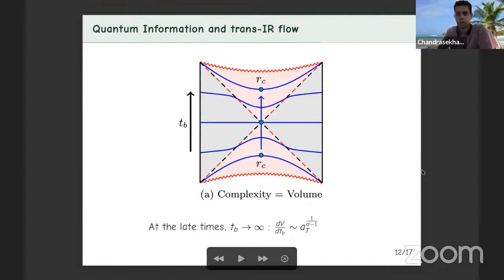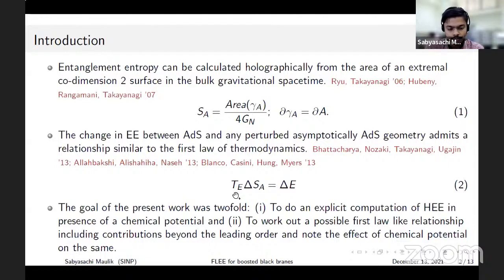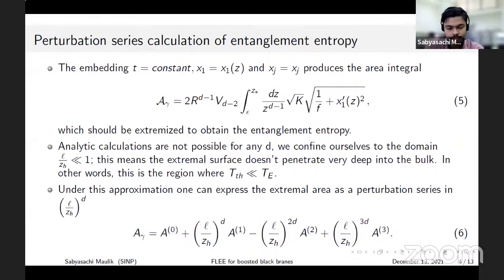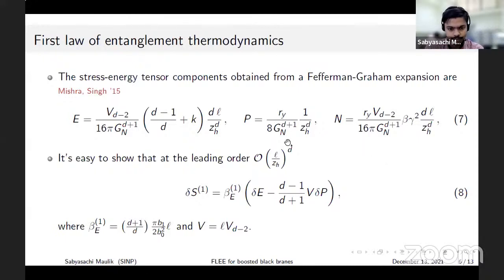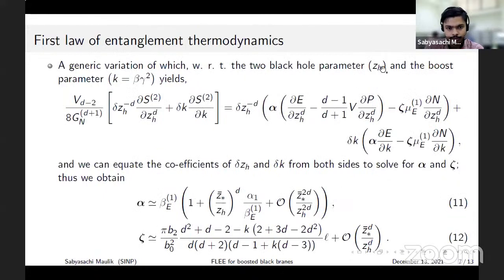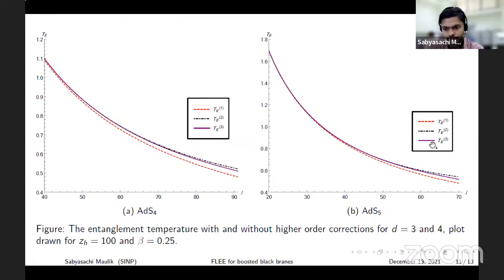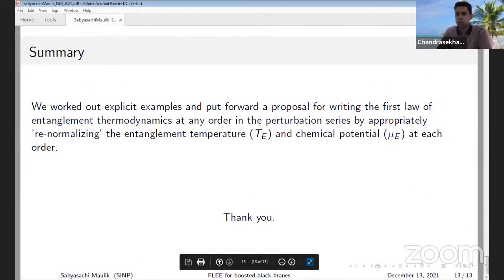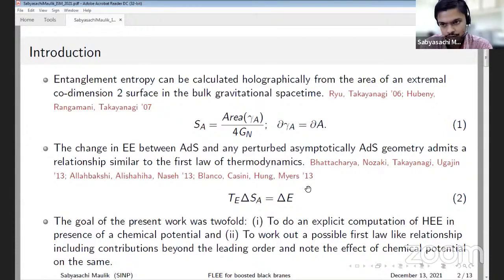ISM2021 Day-2 | Sabyasachi Maulik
Speakers delivering their talks in the morning session of Day-1 are as follows -

𝗔. 𝗦𝗲𝘀𝘀𝗶𝗼𝗻 𝗰𝗵𝗮𝗶𝗿: Ramadevi

    1. 09:30-10:00
        Sergei Gukov
    2. 10:00 - 10:30
        Sujay Ashok
    3. 10:30-11:00
        Semanti Dutta

        11:00-11:30
        Tea Break

𝗕. 𝗦𝗲𝘀𝘀𝗶𝗼𝗻 𝗰𝗵𝗮𝗶𝗿: Chandrasekhar Bhamidipati

    4. 11:30-12:00
        Amitabh Virmani

    5. 12:00-12:15
        Rajesh Gupta

    6. 12:15-12:30
        Suman Kundu

    7. 12:30-12:45
        Ayan K. Patra

    8. 12:45-13:00
        Sabyasachi Maulik